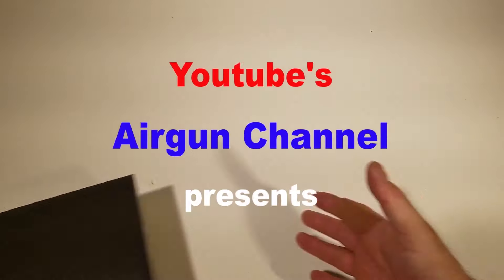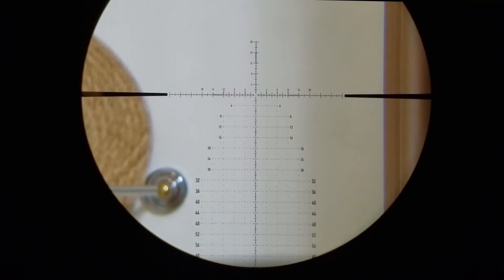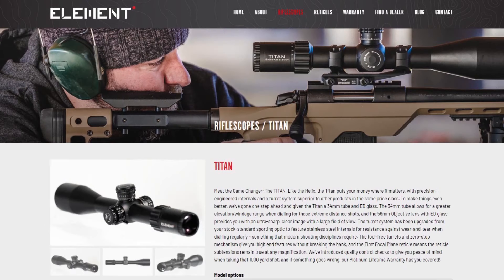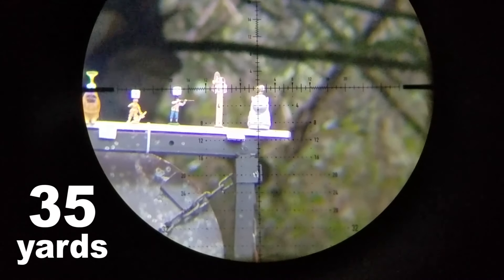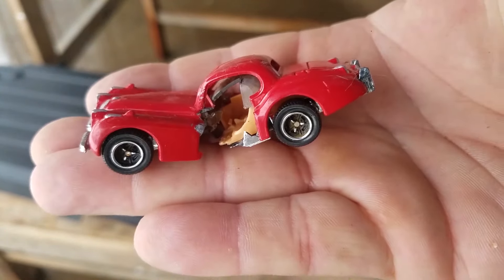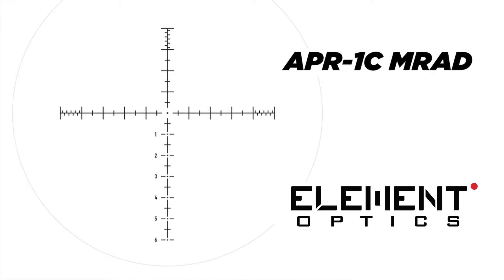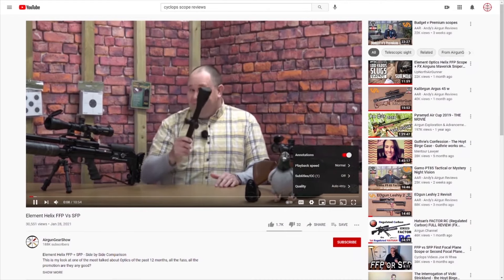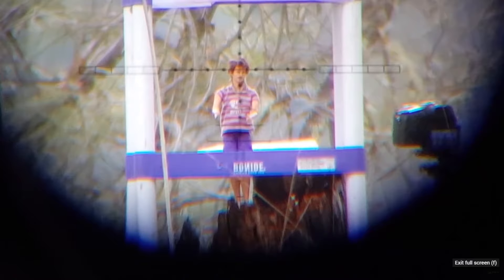Element Optics HELIX FFP Scope (Full Review) + APR-2D Reticle Explained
The 6-24X power 50mm HELIX scopes from Element Optics come in FFP (First Focal Plane) and SFP (Second Focal Plane). This Element HELIX FFP scope review not only covers the FFP version of the HELIX, but also explains everything you need to know about the SFP version as well. This informative Element Optics HELIX scope review details the SPF and FFP reticles available on the HELIX scopes. These include the FFP's APR-2D reticle in MOA and MRAD, as well as the SFP's APR-1C and EHR-1C reticles. Definitely watch this information packed HELIX FFP scope review to the very end to learn all about these scopes from the top quality stainless steal internal components to the design and story behind Element Optic's HELIX scopes. *** You can find more on the HELIX, TITAN, and NEXUS line of quality rifle scopes Thanks FX USA! -Nate